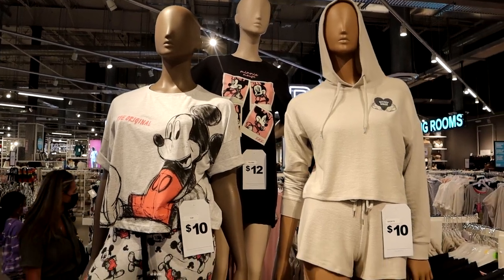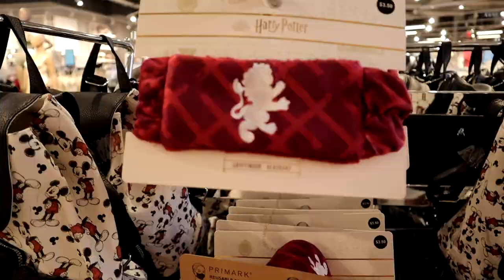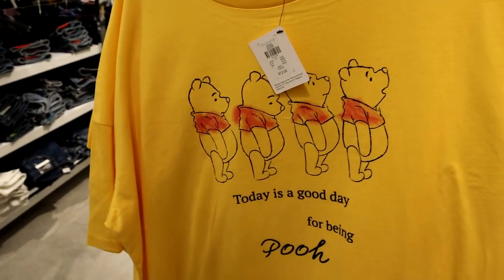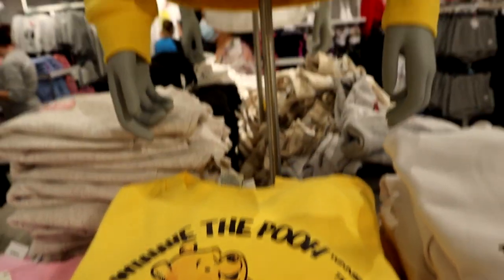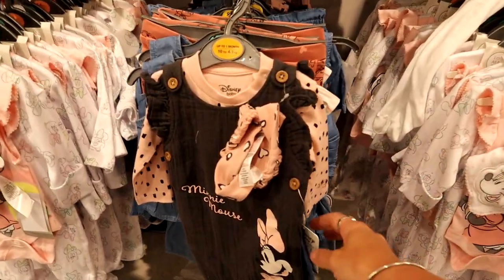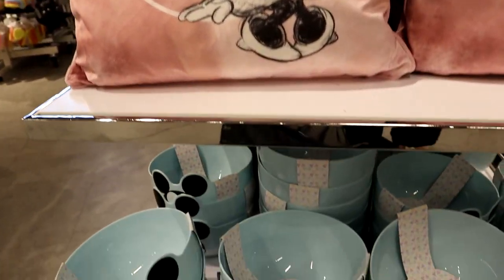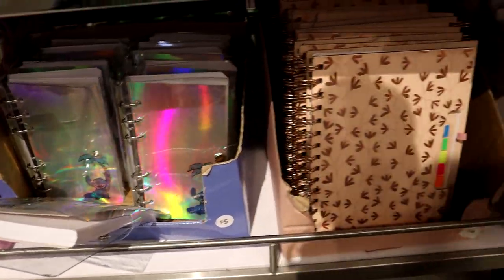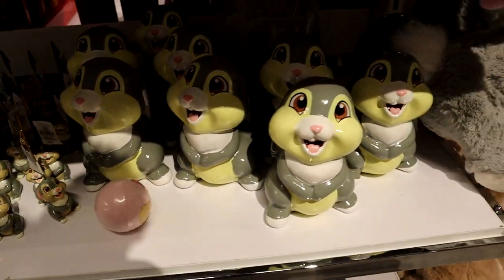Primark Shopping At Sawgrass Mall Florida | Thrifty Disney Shopping!!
Today we are visiting the Primark store at the Sawgrass Mills Mall in Sunrise Florida for the very first time! I will show you all the great deals on Disney merch!

The Lynn Project
1279 W Palmetto Park Rd

I use Sticker Mule for all my logo stickers and pins! If you use this link we both get $10!!

I receive one month free for using my link.

I also enjoy using TubeBuddy for my creator needs!

Canon M50- The camera I use

Manfrotto Tripod

Zhiun Crane Gimbal

Portable charger for the parks

Cell Phone Gimbal- DJI Osmo Mobile 3